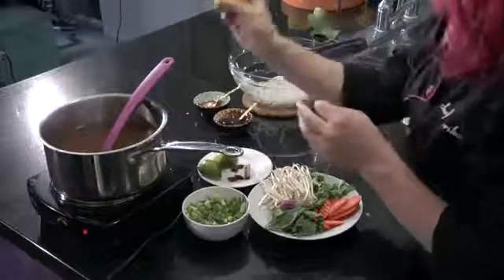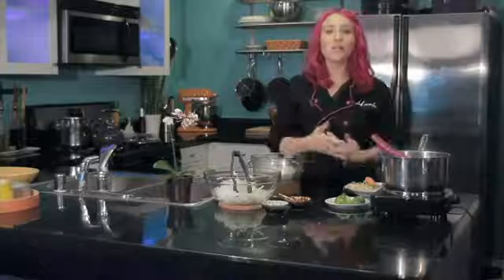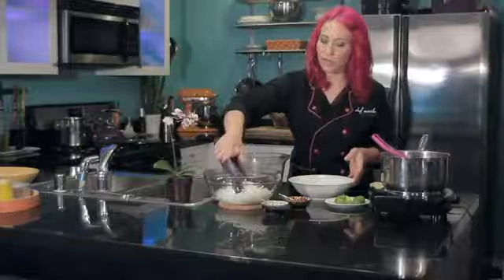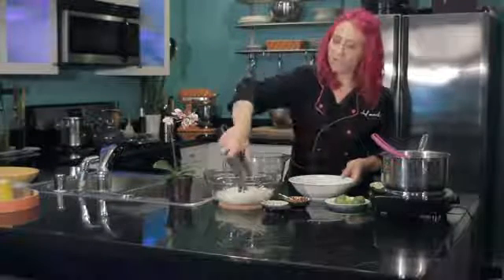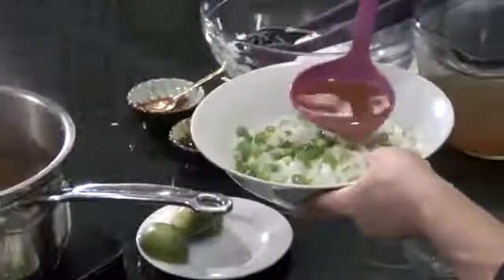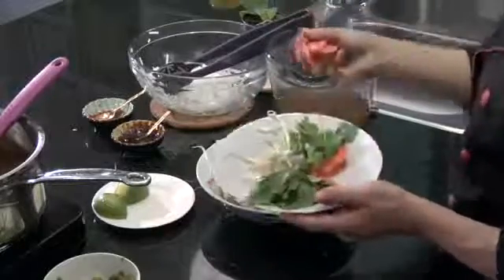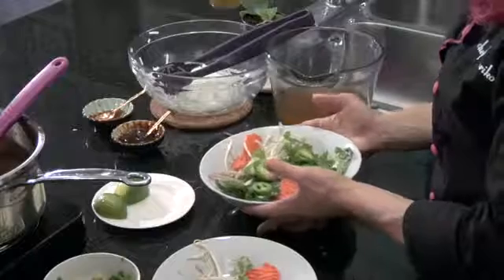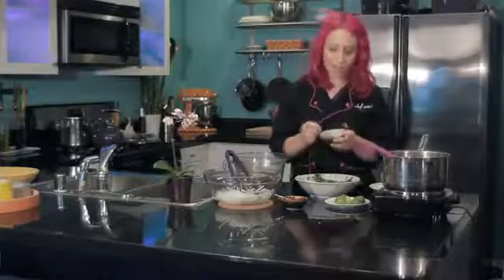How to Make Vegetable Pho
How to Make Vegetable Pho. Part of the series: Asian Soup Recipes. Making vegetable pho requires four cups of vegetable broth and a few other key ingredients. Find out how to make vegetable pho soup with help from a food host and private chef in this free video clip.